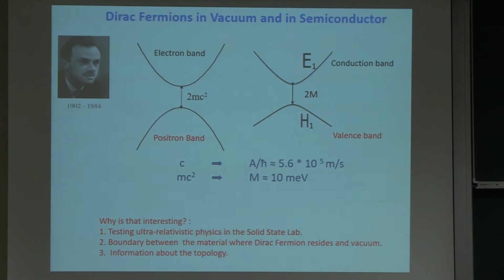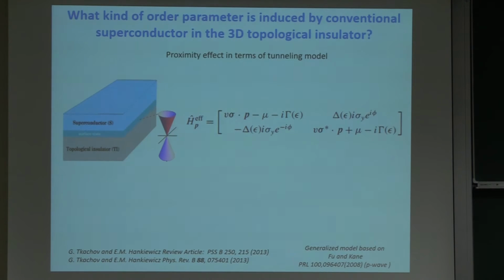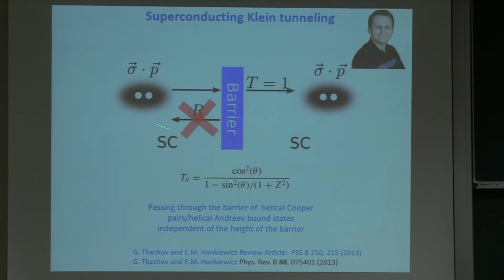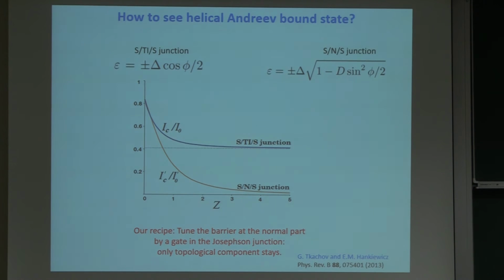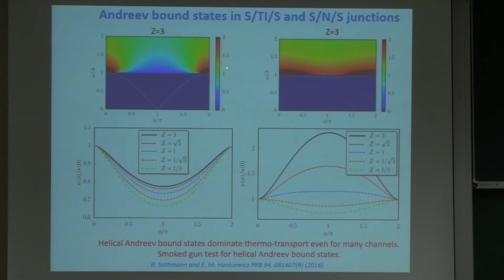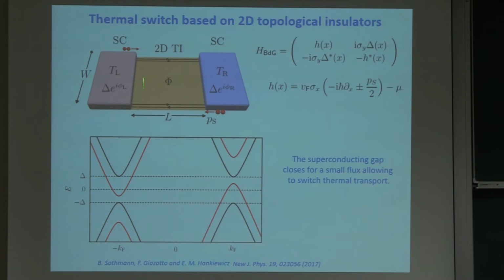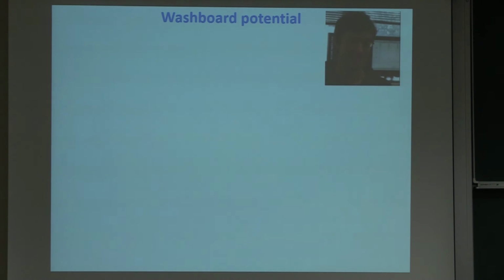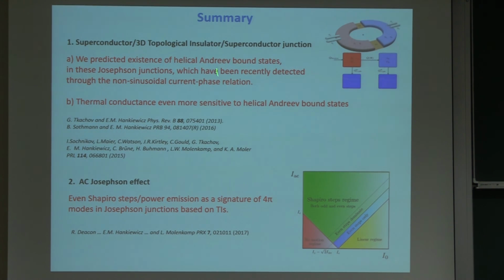Talks - Topology Matters - Ewelina Hankiewicz, Würzburg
From the parity anomaly to a Majorana fermion-realization of the ultrarelativistic physics in topological insulators